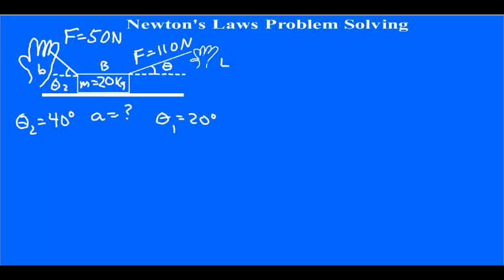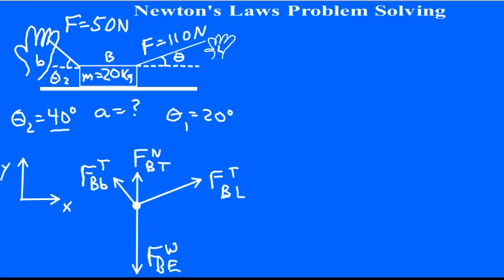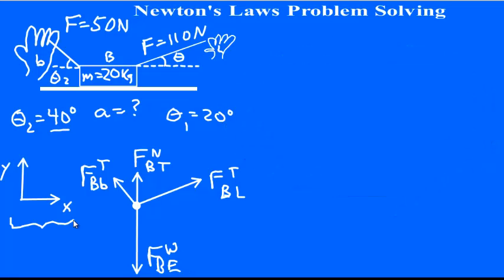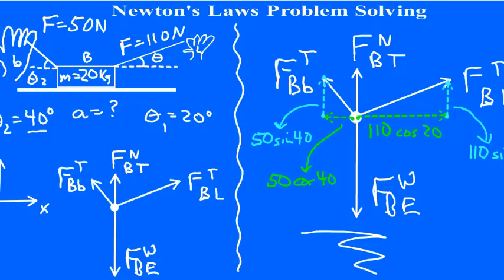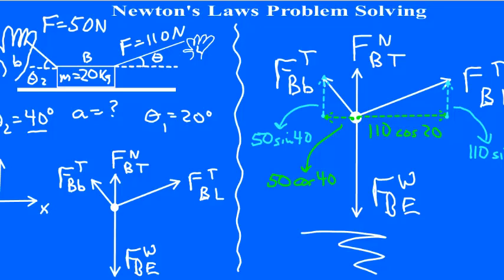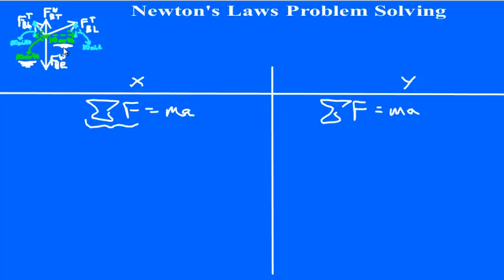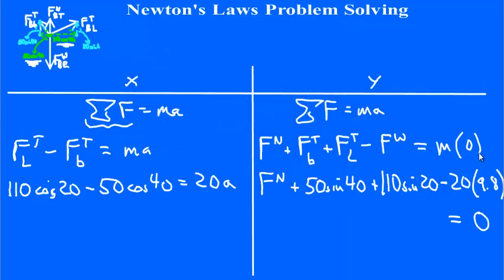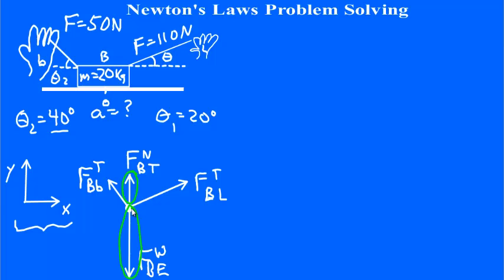AP Newton's Laws Problem Solving